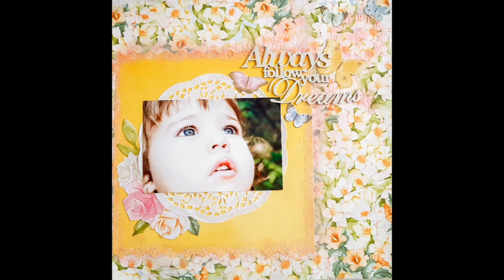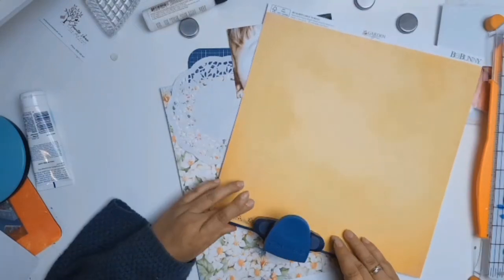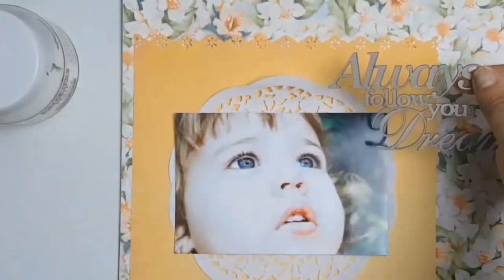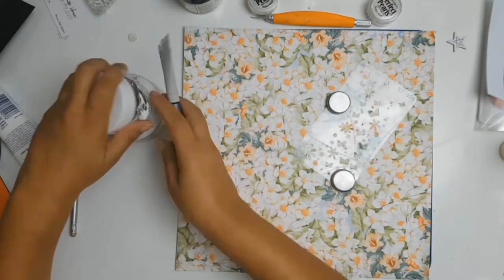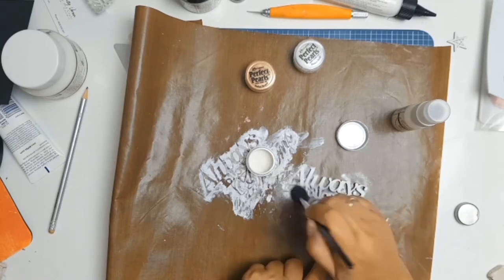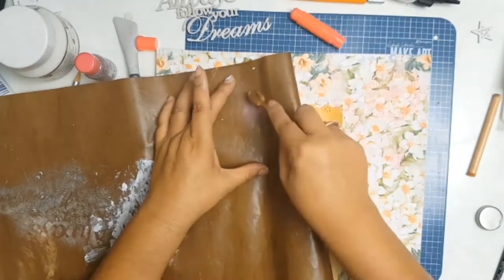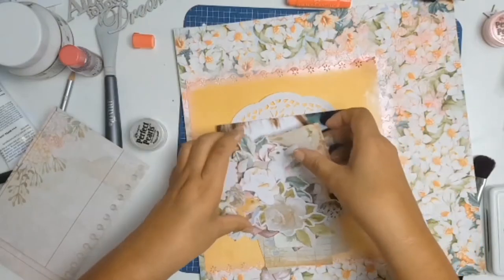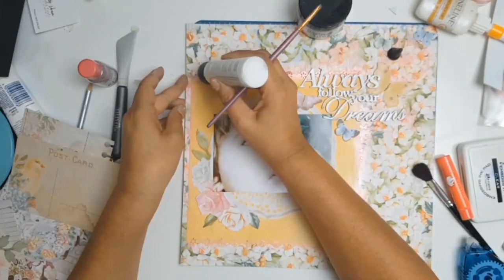scrapbook process video for Aunty Vera scrap craft "Always follow your dreams"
Once again I am so privileged to be on the design team for Aunty Vera Scrap and craft.  The theme for the month of April is "life within the seed 1".  Our core products for this month is the beautiful collection from Bo Bunny called "garden Grove".
Products used on this layout can be purchased from Aunty Vera for the month of April at a reduced rate, so feel free to click on this link and crap yourself a bargain;